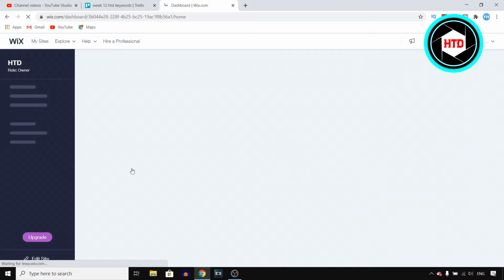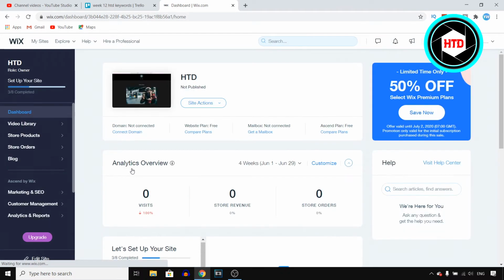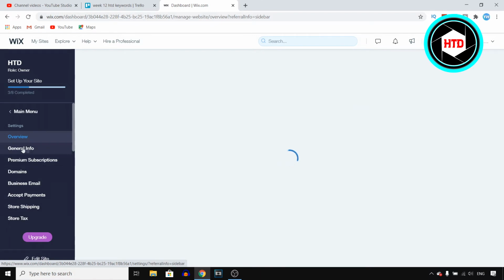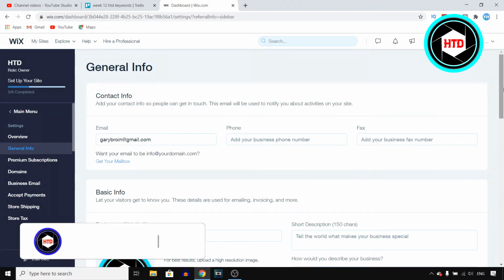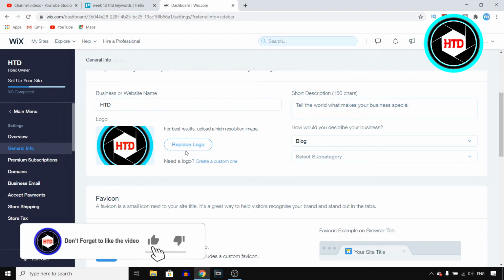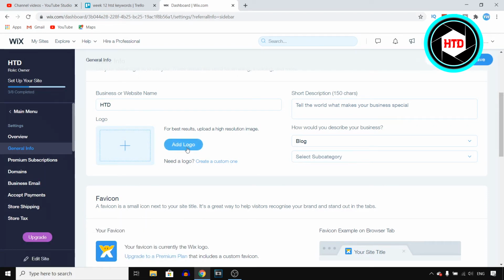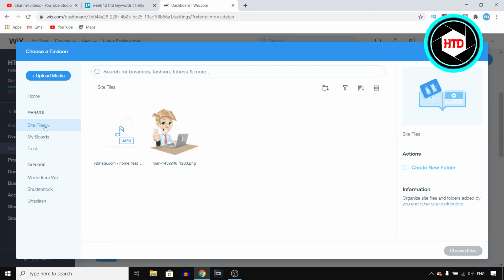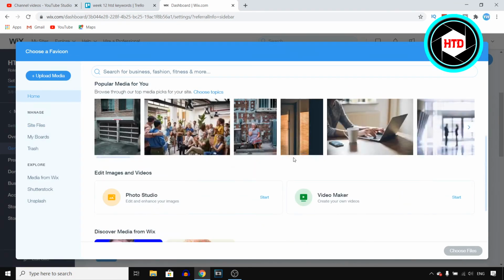How to Add Logo on Wix Website (SIMPLE)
Learn How to Add Logo on Wix Website

In this video I show you how you can add a logo on your wix website. So if you've always wanted to add a logo to your wix website this is the video for you!